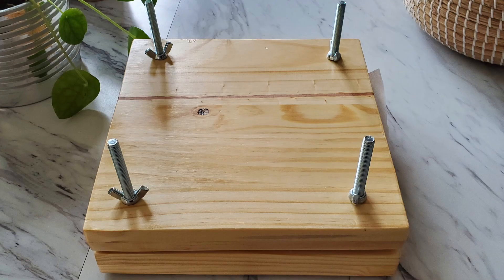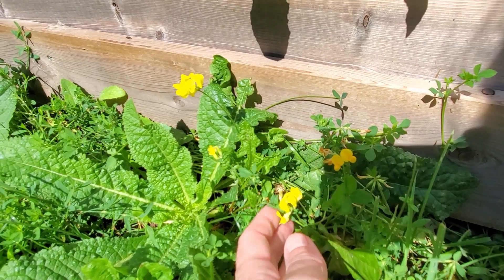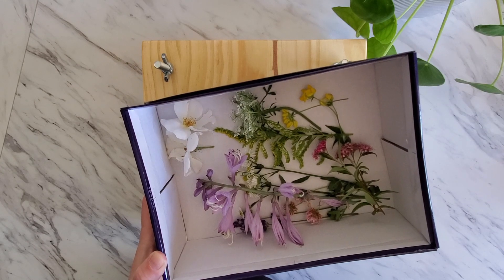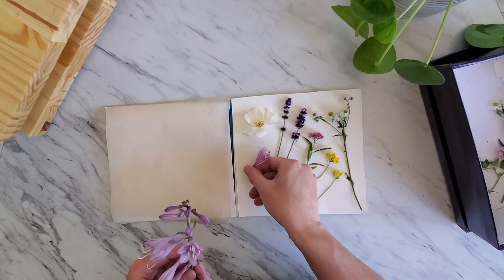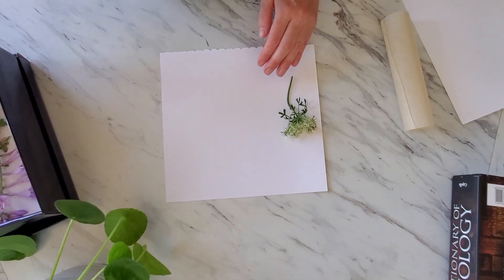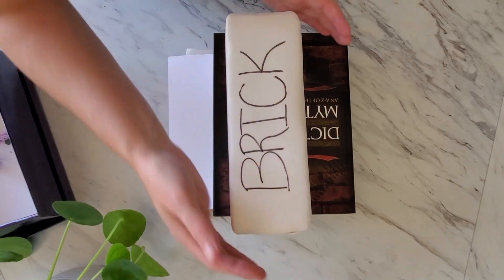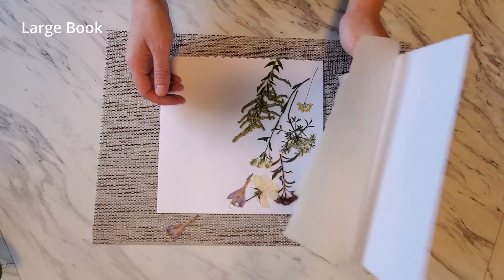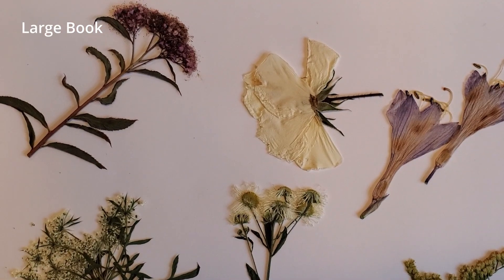Flower Press VS Heavy Book | Pressed Flowers 2 Ways!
In this video, I will demonstrate two ways to press and dry flowers (or weeds) and show if there was any difference at the end. I will be using a flower press (or DIY book press I made in a previous video - link in video cards) and a rather large dictionary to press and dry flowers I collected from my yard.
Pam